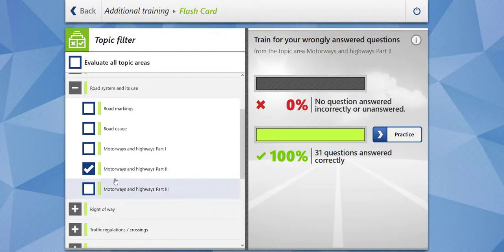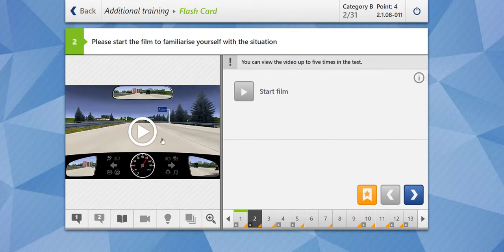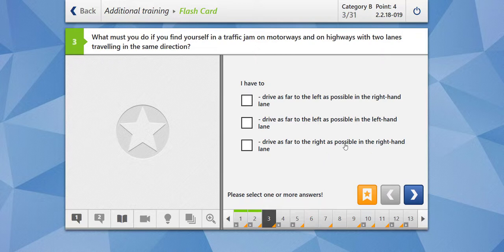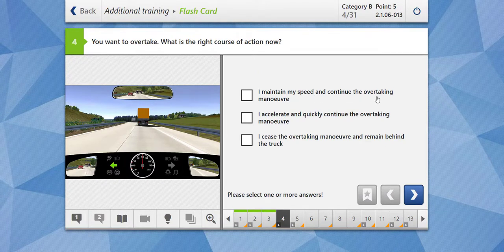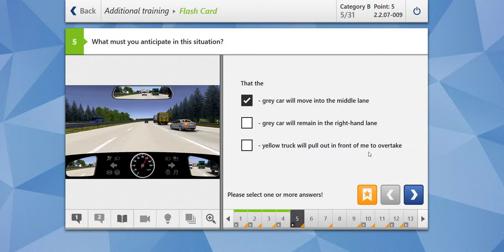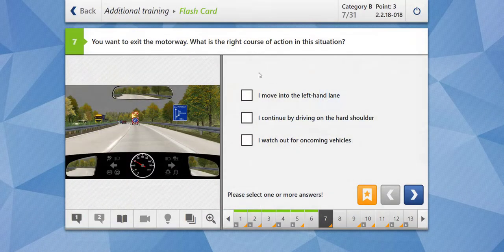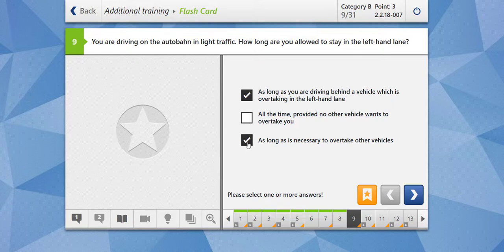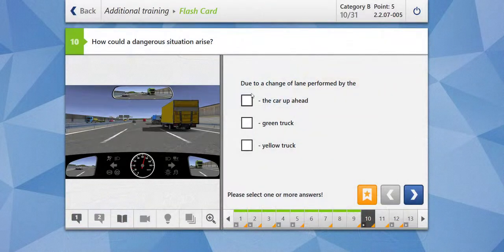Motorways and highways Part II A | How to get Driving License in Germany | German Driving Exam Tips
# Road system and its use
# Motorways
# Highways